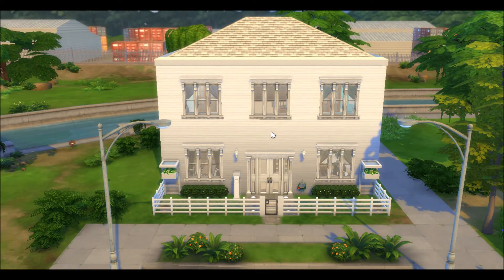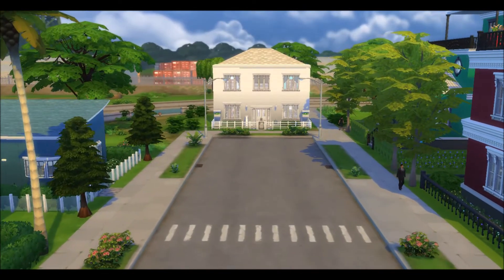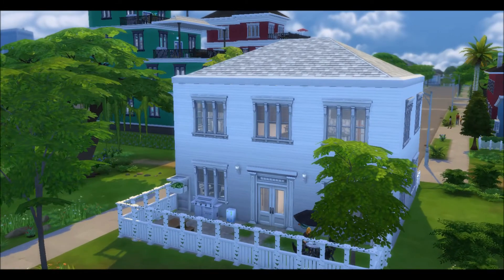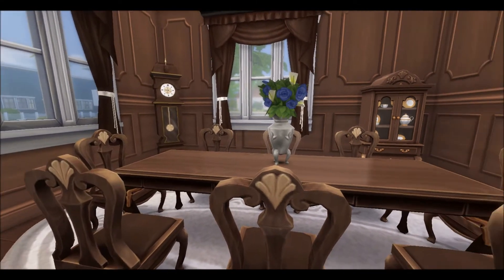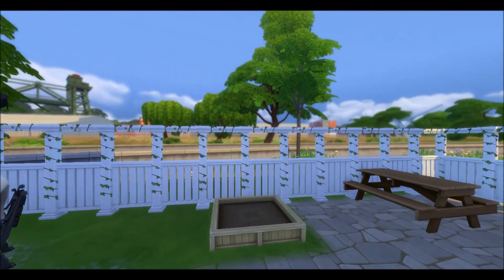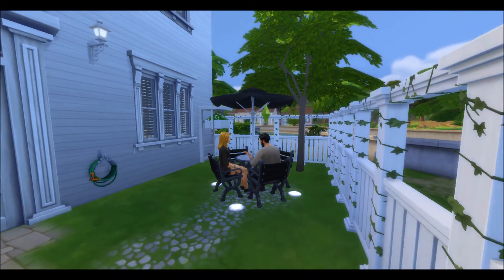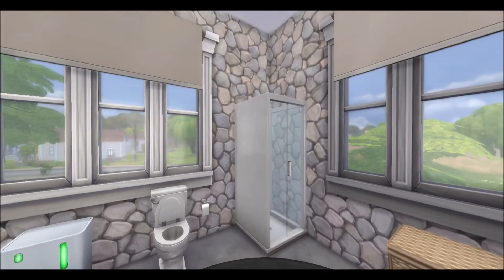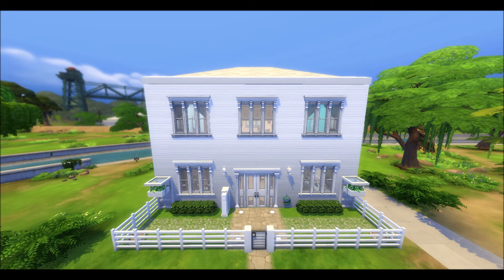Suburbia Modern - Ep. 6 - Sims 4: Real Estate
Thank you for checking the description box of this video. First, I want to acknowledge the seriousness that is the Black Lives Matter movement, and the protests going on currently within our world. It's NOT ok, and will NEVER be ok that Black people are killed on a daily basis, simply because they're existing while Black. I find it absolutely abhorrent that Black people are facing/have faced murder because of racism. Furthermore, I strongly support/stand with the Black Lives Matter movement, and always will, and I hope you will join me in doing so, too! Additionally, I've provided some links to websites with info on how you can help the Black Lives Matter movement, whether that's by signing petitions, calling state and local leaders, or through donations. I've also included some links to videos that you can watch, where the monetization ad money/revenue will be used toward Black Lives Matter movement organizations. So, if you're broke like me, this is one way you can help donate to the cause. Thank you, stay safe, and BlackLivesMatter! ♥

Videos With Monetization Ad Money Being Donated To BLM Movement Organizations:
Zoe Amira: (Her vid has now been privated)

Chef Studio: (Their vid has now been privated)

*Also, make sure to check the description boxes of these videos, as they have even more information/resources to help with the Black Lives Matter movement.

In today's Sims 4: Real Estate episode we look at one of my more simpler builds, my Suburbia Modern build.

Tagline: "Do you enjoy city adjacent living? Do you think housing developments are a way of life? Do like seeing the same looking homes, in the same looking color, in the same looking area? Well, then this Foundry Cove district subdivision of Willow Creek is just the home for you! Enjoy its Stepford Wives screaming white picket fencing, its Desperate Housewives style gardens, and its very sheer lack of individuality! This Suburbia Modern can be yours for a mere 200K Simoleons!"

Home Info:
The Home: Suburbia Modern
Location: Willow Creek
Specs: 2 Bedroom, 2 Bath

Also, make sure to look for my created Sims and Builds under the Sims 4 Gallery. Also, make sure to mark "Include Custom Content". Just look up @Dobermangirl17.

Thank you again for taking the time to watch my content, and I hope you enjoy. ♥

*I do not claim ownership of the songs/tracks, nor did I create the songs/tracks used in this intro/vid.